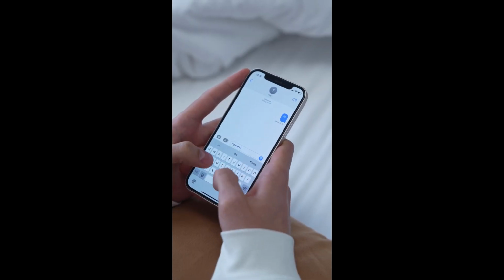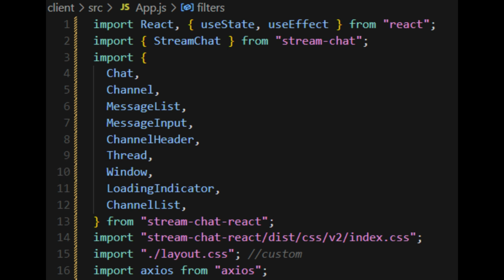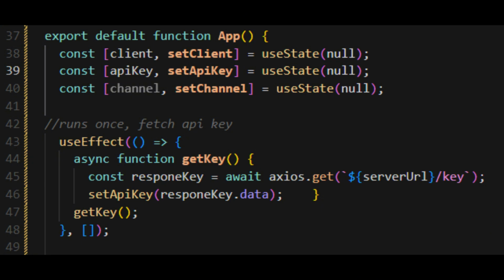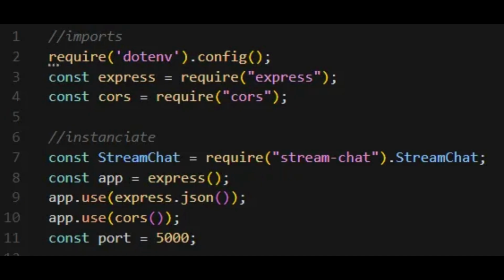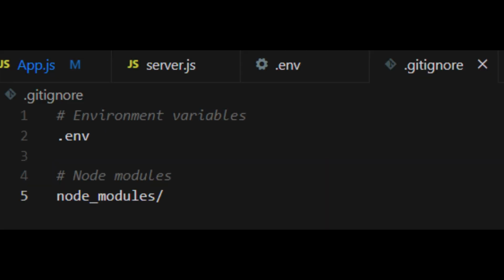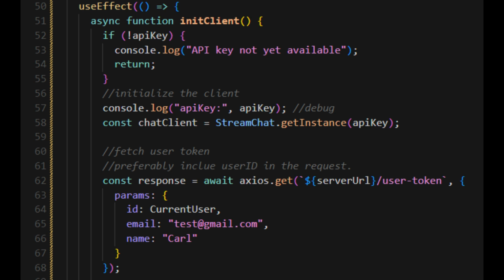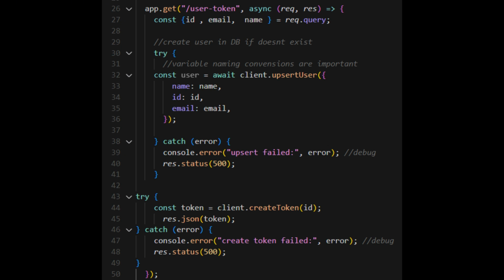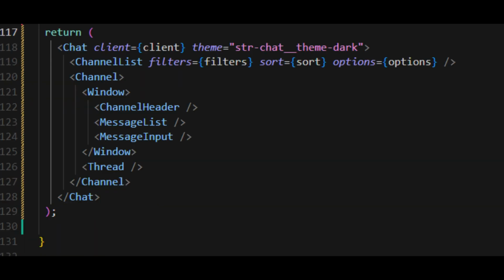Chat component in react, easy saas with GetStream.io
Building a chat application is hard, especially if you want it to be a robust and full featured app similar to Facebook Messenger. In this video I will show you how you can use Stream to build out an incredibly robust chat system with ease.

Stream makes it seamless for developers to integrate in-app messaging into their existing applications. Using the React components, you can build a full chat app with threads, message replies, message reactions, message attachments